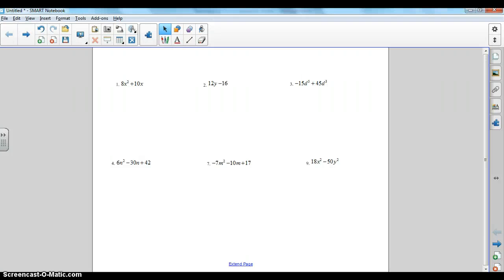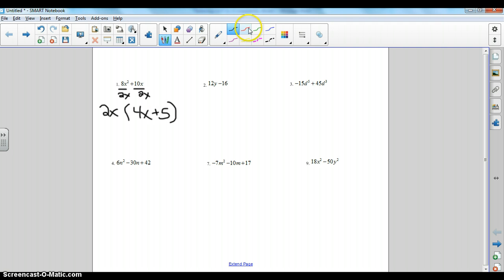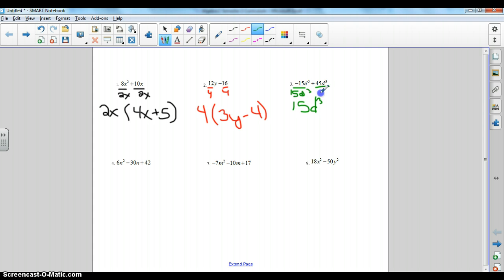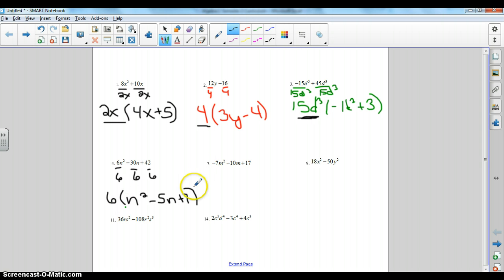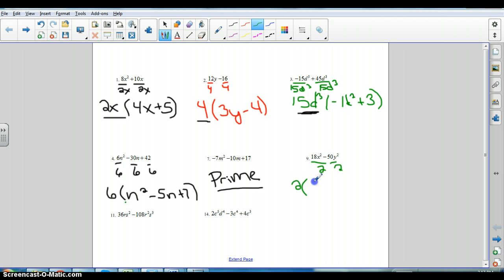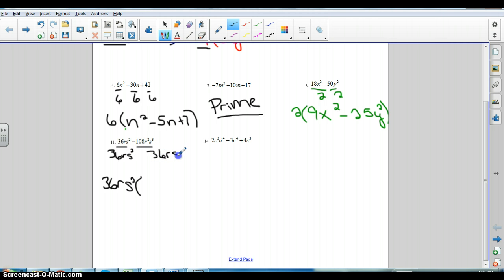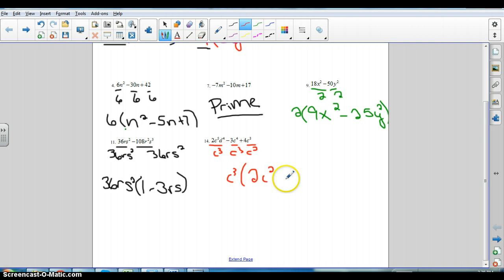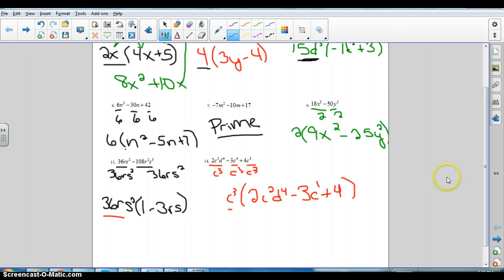Greatest Common Factor Polynomial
How to factor out the greatest common factor from a polynomial